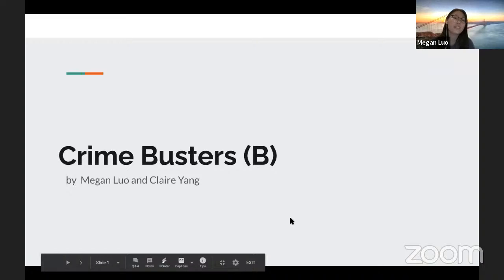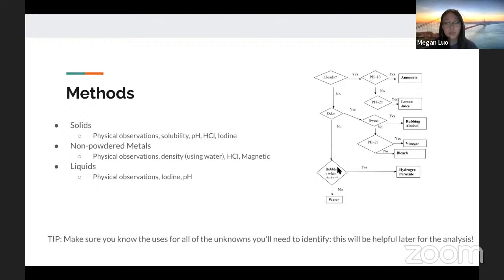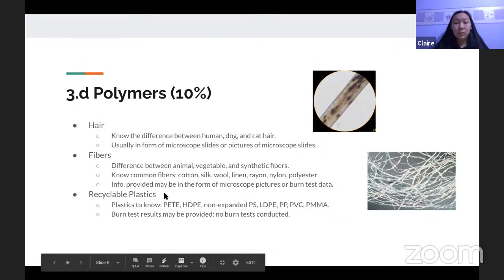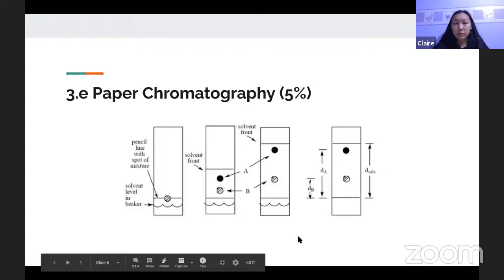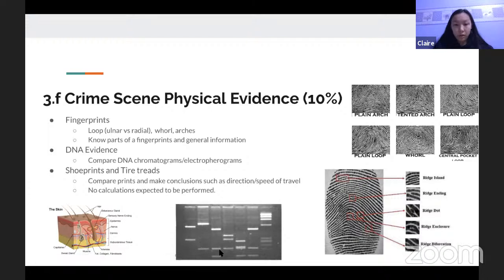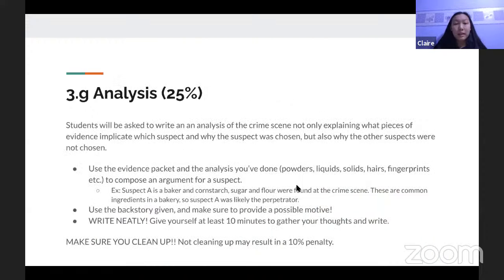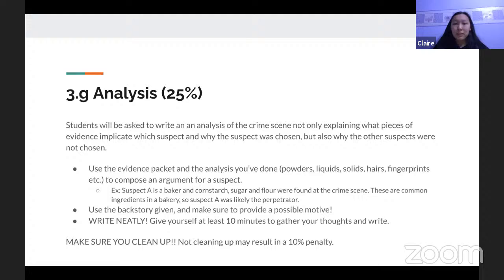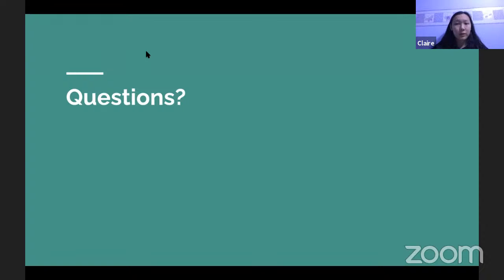Crime Busters (B) — Science Olympiad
In Crime Busters, students will identify perpetrators of a certain crime by identifying unknown powders, liquids, and metals, and analyzing hairs, fibers, plastics, fingerprints, DNA evidence, shoeprints, tire treads, soil and splatters.